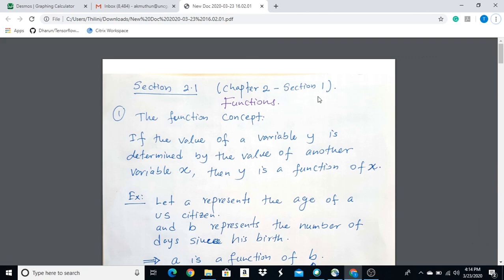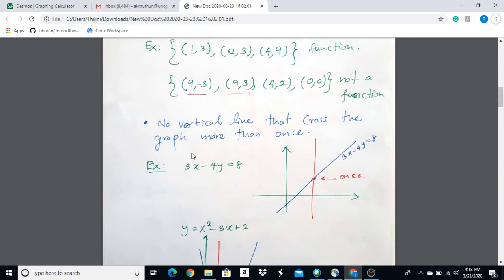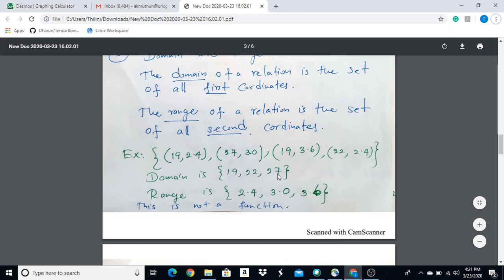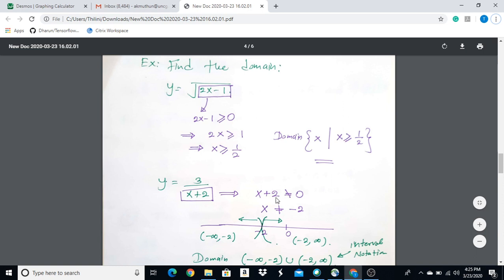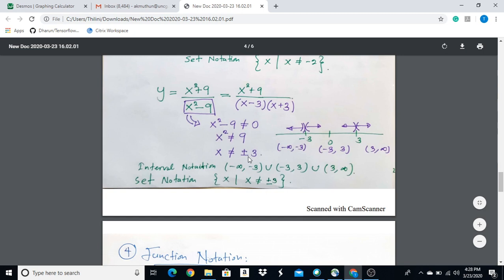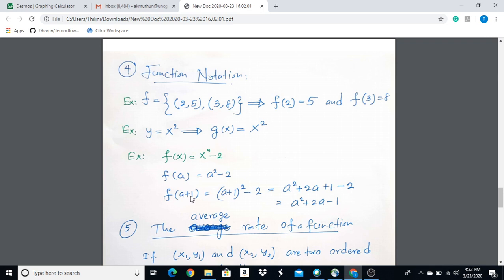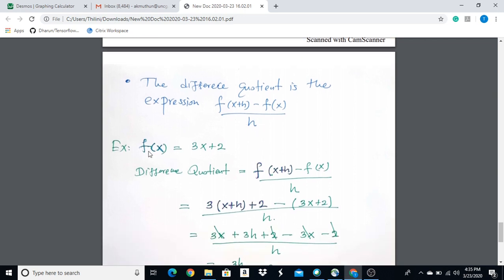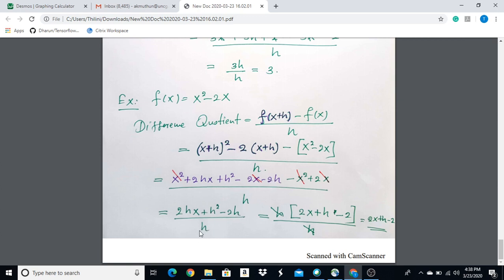Section 2.1 Functions